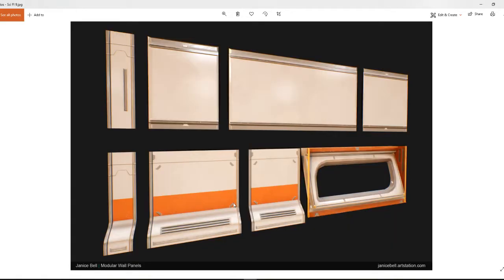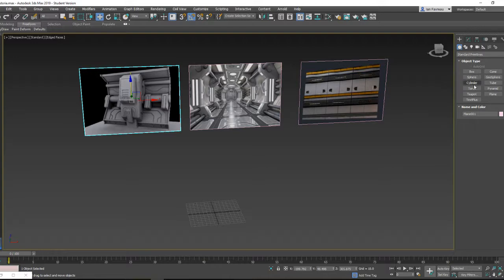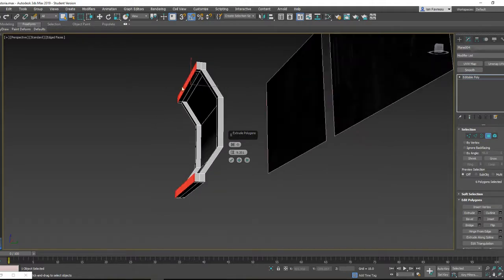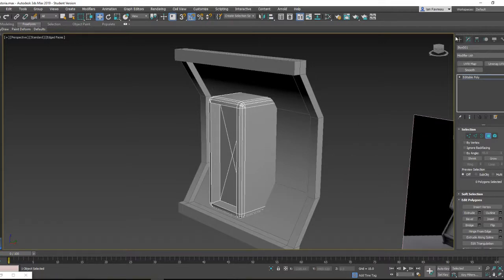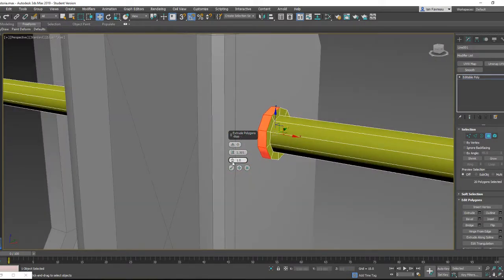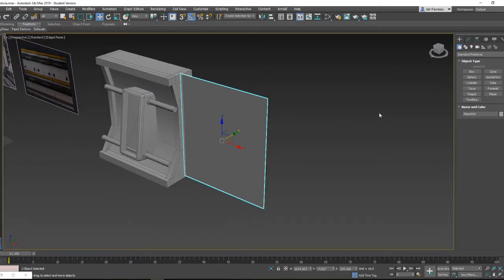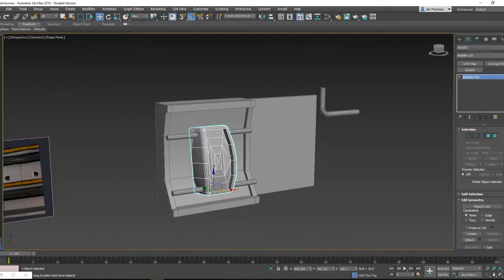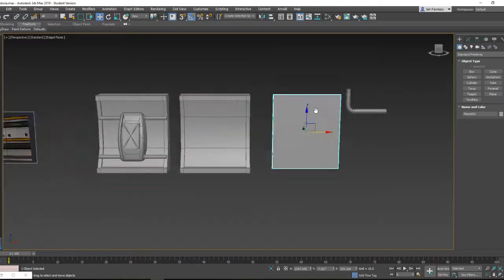Getting Started with Creating a Sci Fi Environment - PART 1/4